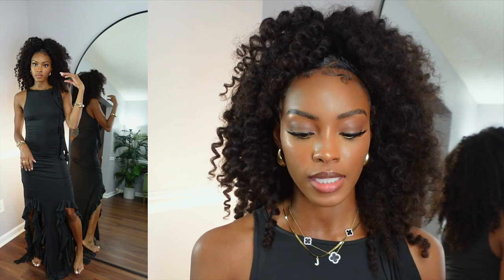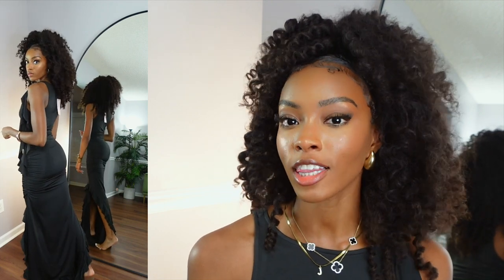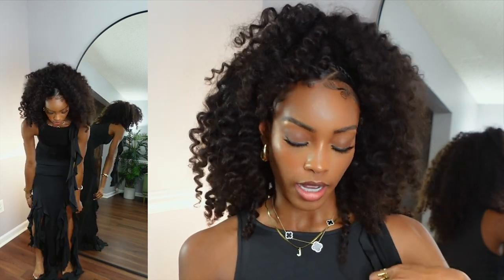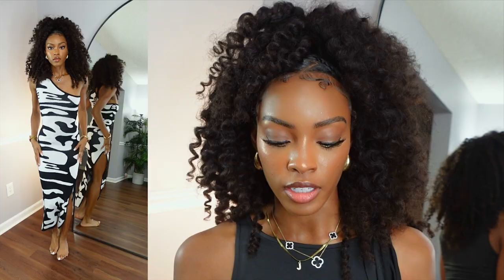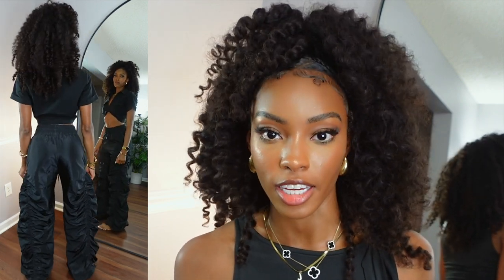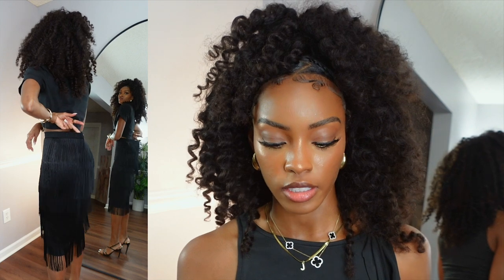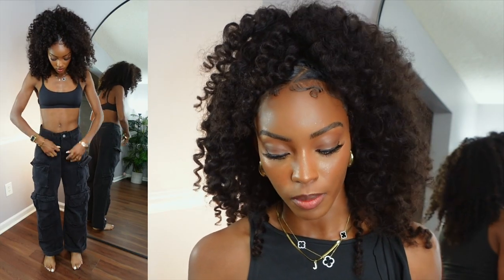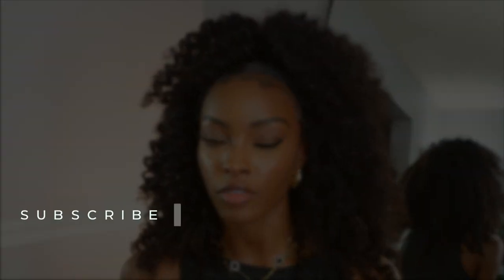The TRUTH About MICAS: Try On Haul and Review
In this video, I am trying on my clothes I ordered from MICAS… Get ready for an honest and comprehensive try-on haul and review of my thoughts on Micas that I've been waiting to share with you!

⏱️ TIMESTAMPS ⏱️
0:00 - Introduction
0:25 - Shipping Delays
3:34 - Try On Haul
6:51 - Final Thoughts

FREQUENTLY ASKED QUESTIONS:
What song did you use in this video?